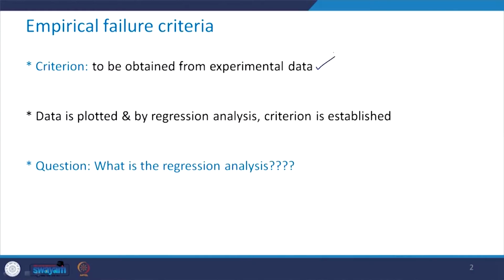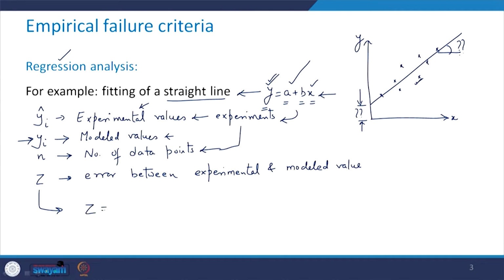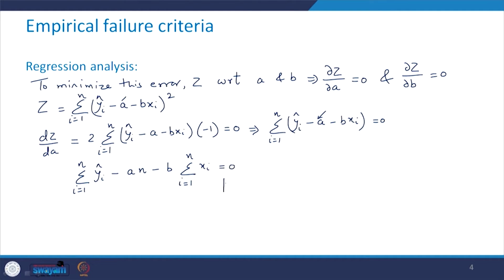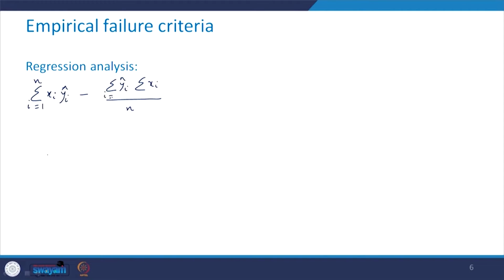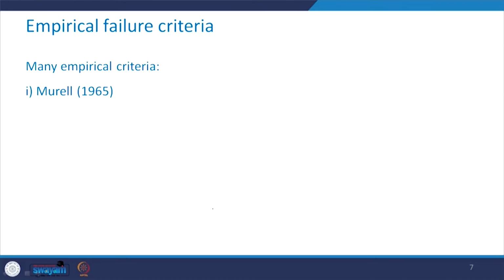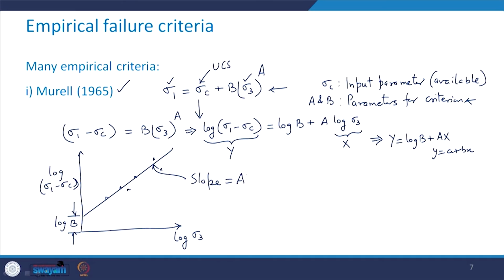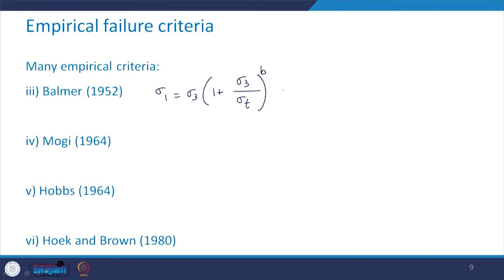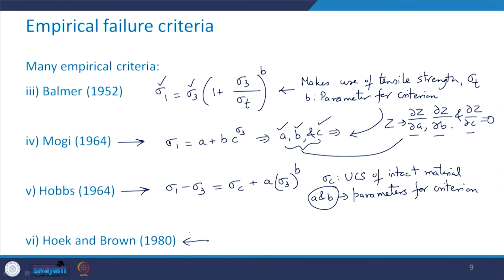Lecture 31:Empirical Failure Criteria: Basics of Regression Analysis